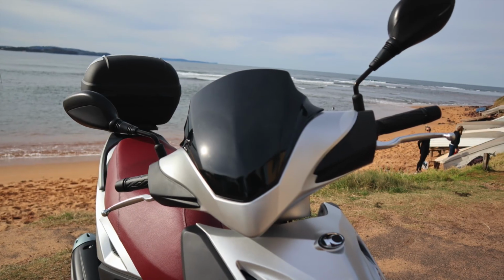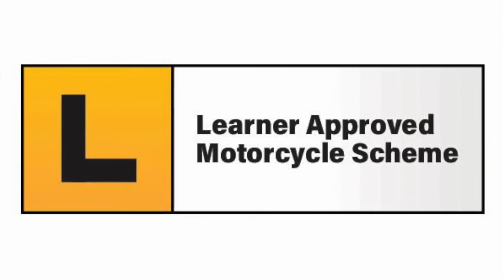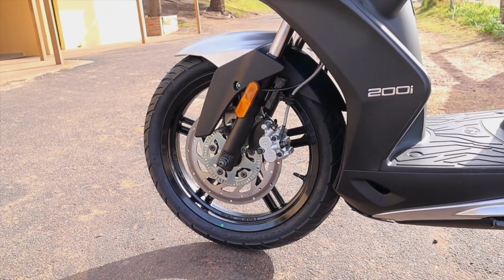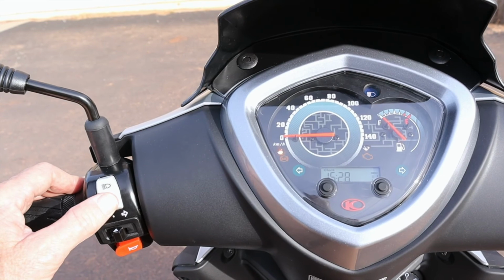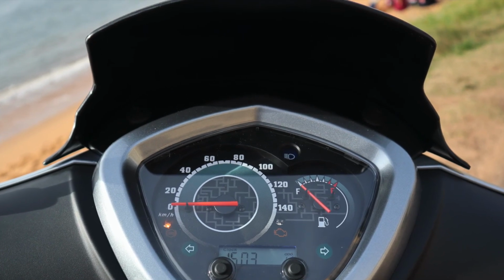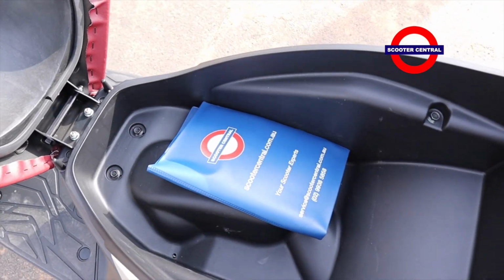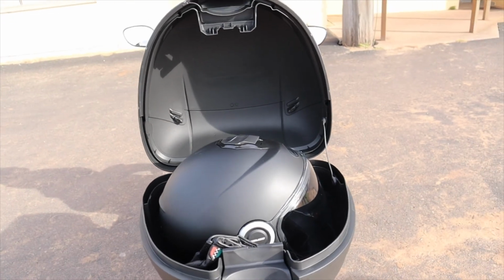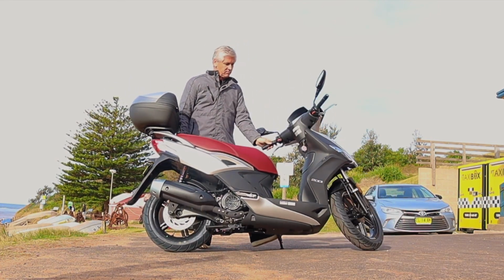Kymco Agility 16+200i Scooter - Virtual Tour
The Kymco Agility 16+ 200 is an awesome big wheel scooter.  Top speed is over 100kmph and it's comfortable to take a pillion passenger.  Check out this video as we look at the features of the scooter and go on a quick ride.